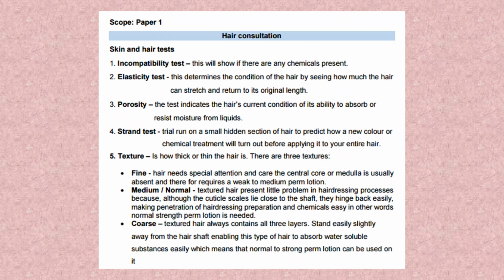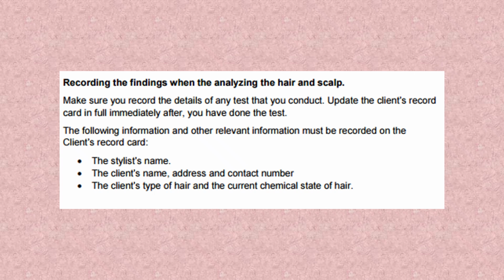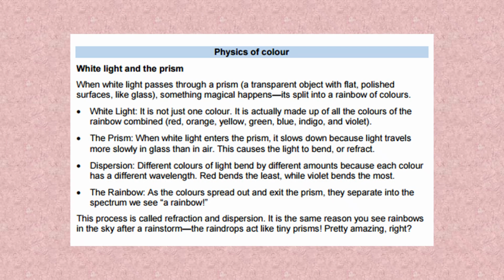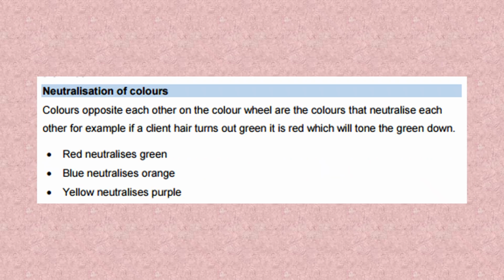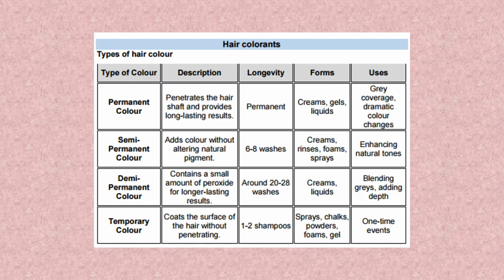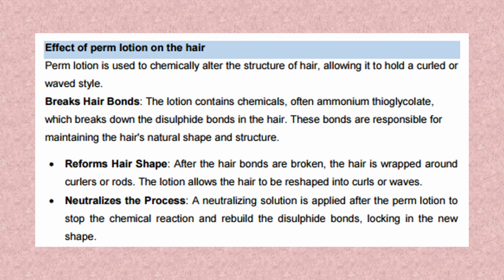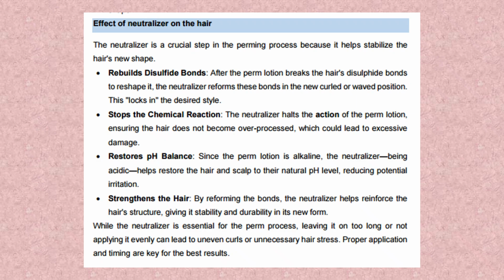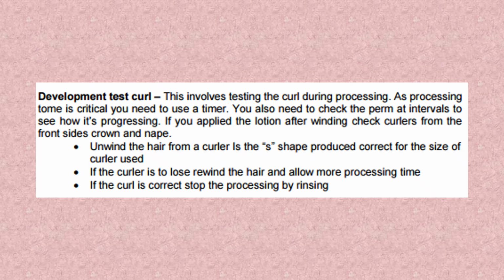Year 4 - Hairdressing Paper 1 - Term 4 2025